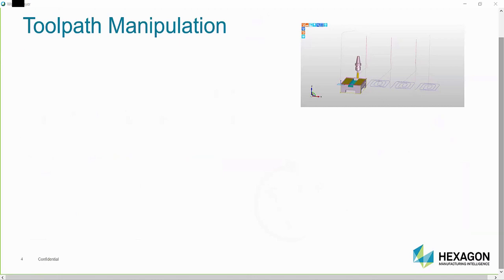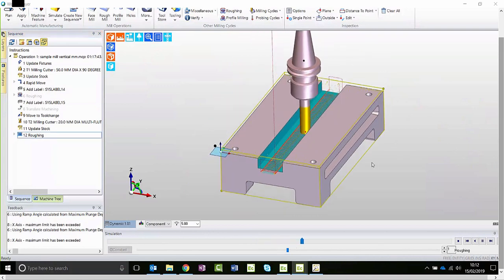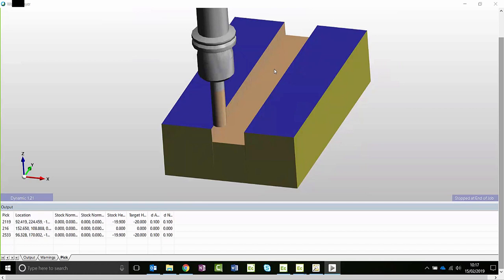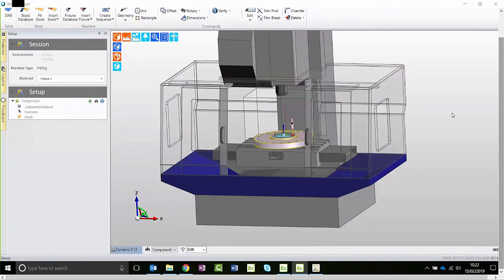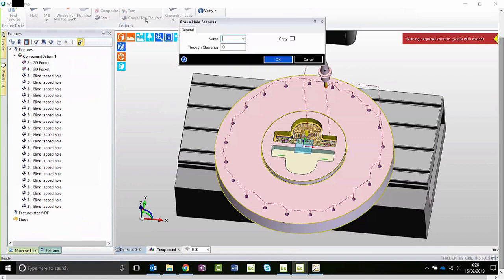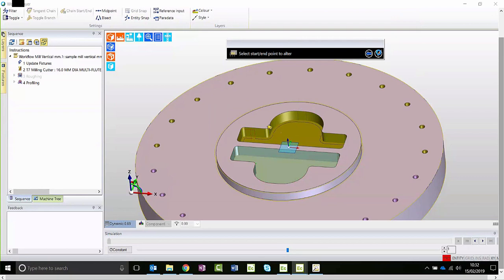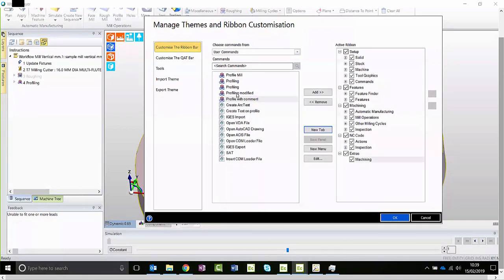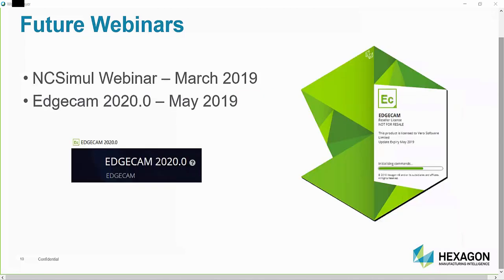Tips and Tricks Webinar Feb. 2019 | EDGECAM